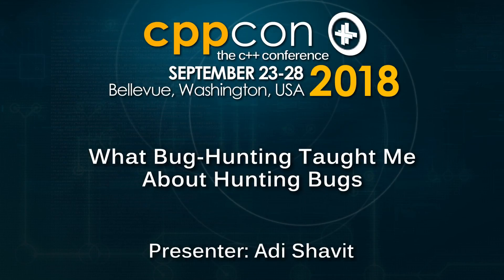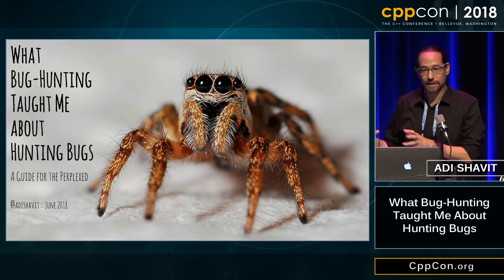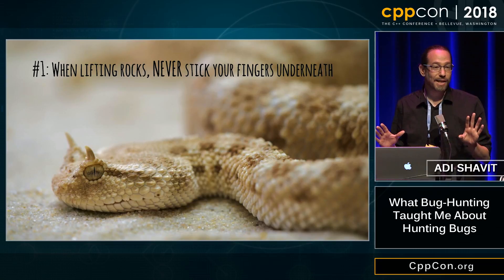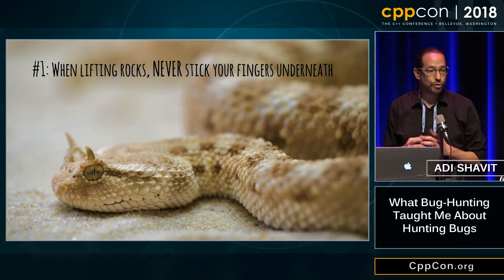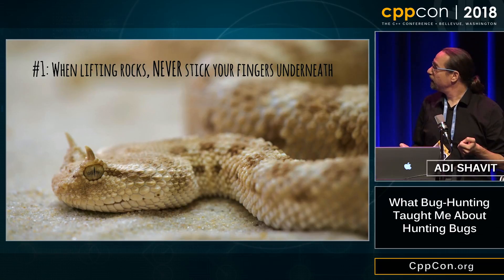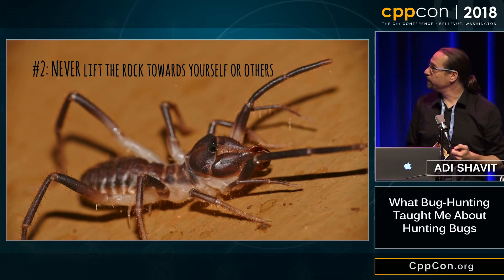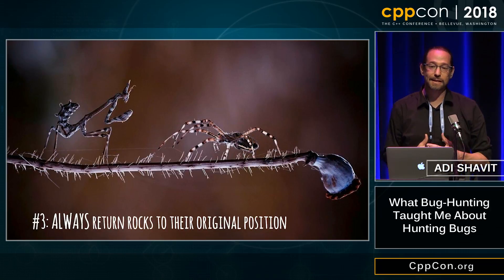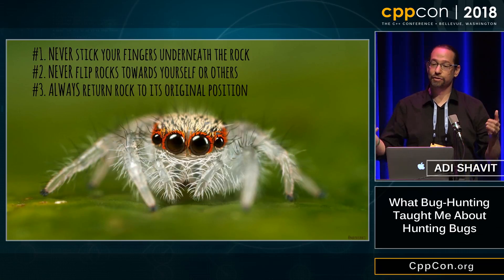What Bug Hunting Taught Me About Hunting Bugs - Adi Shavit [ CppCon 2018 ]